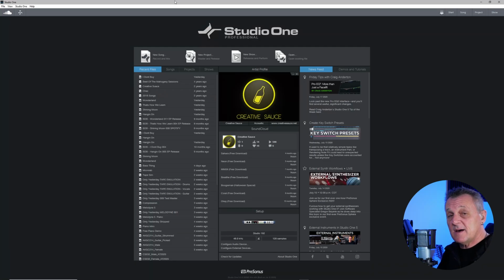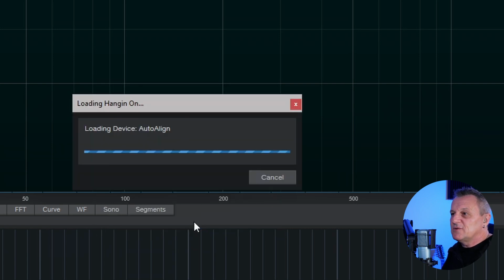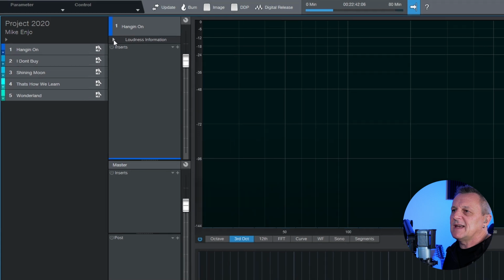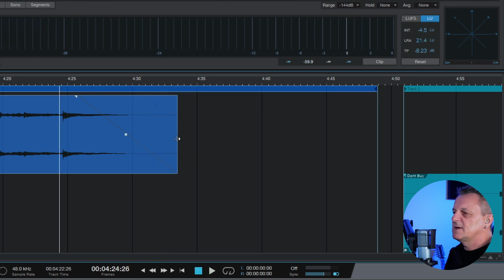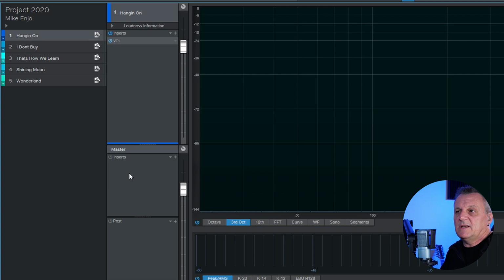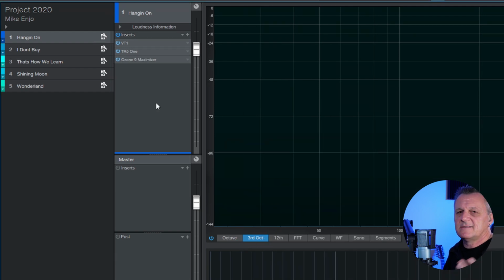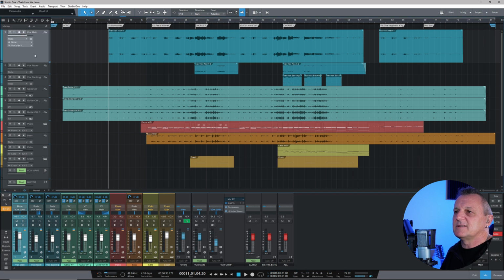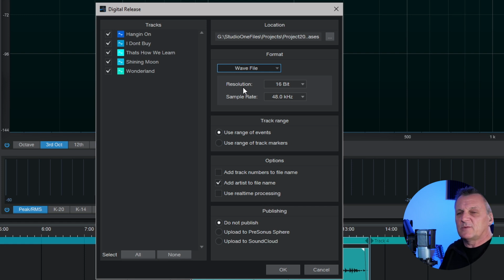The Studio One Project Page - Everything you need to know!